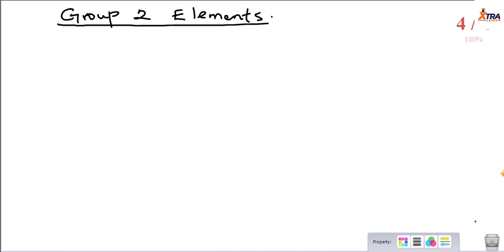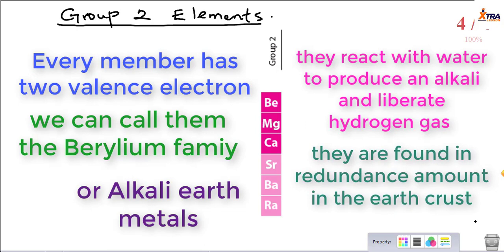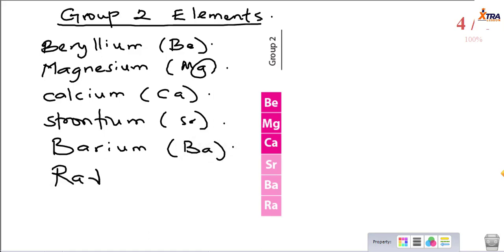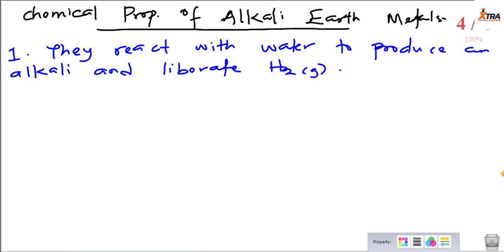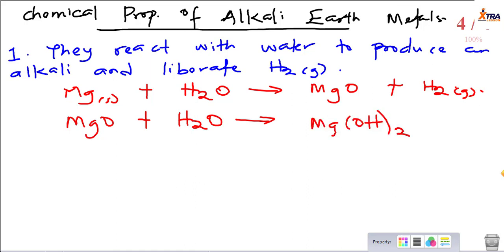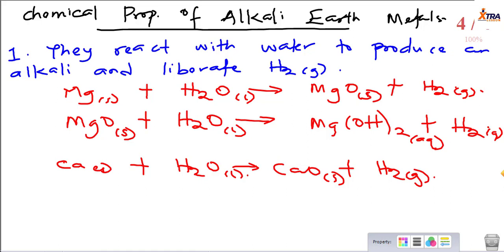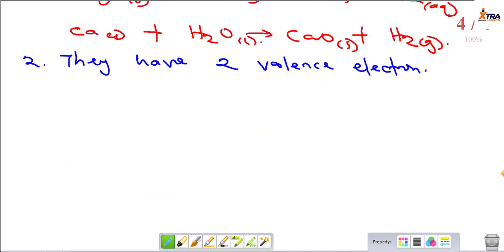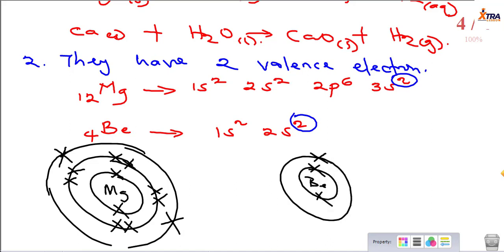Lecture 6 Group 2 Elements